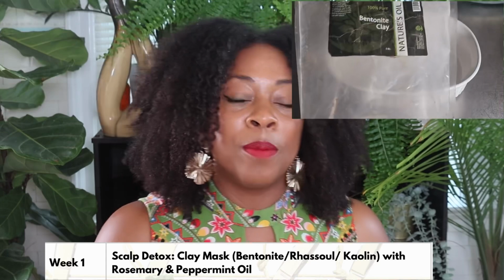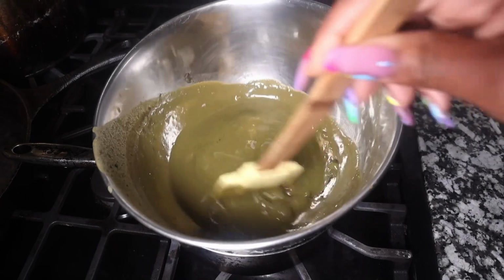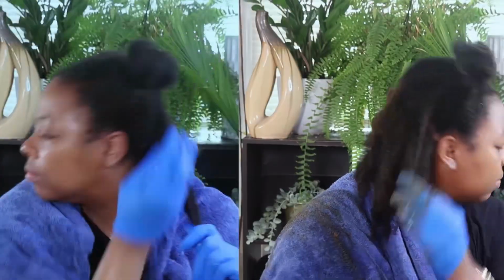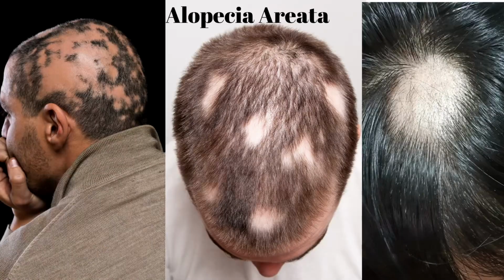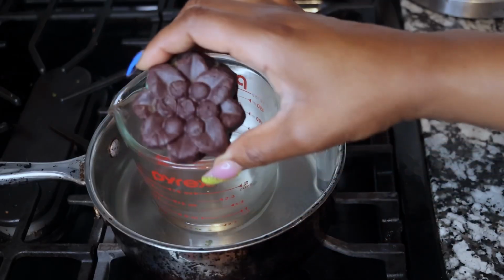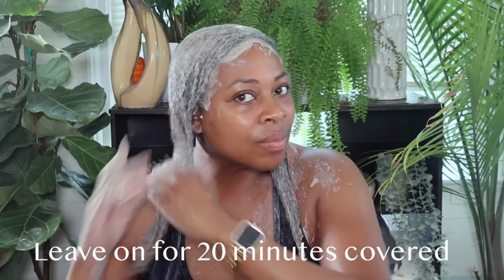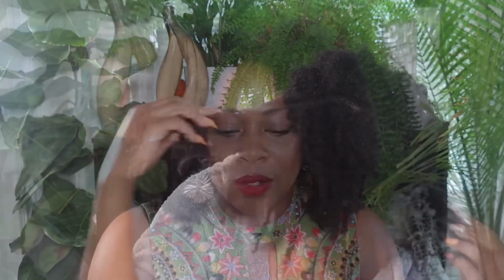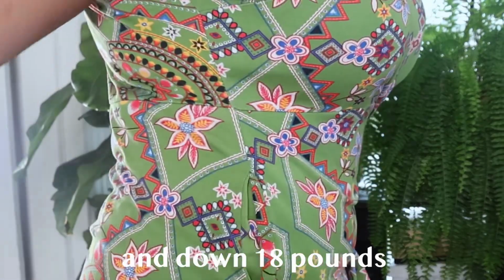12 Weeks Later|Final Results of Prevent Hair Loss Challenge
12 Weeks Later|Final Results of Prevent Hair Loss Challenge